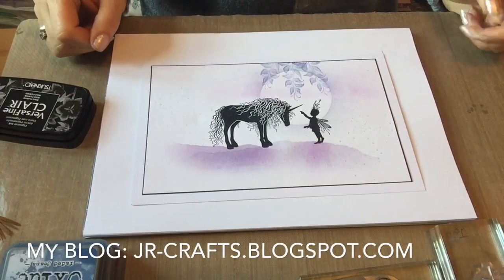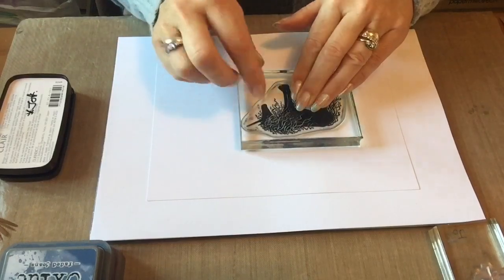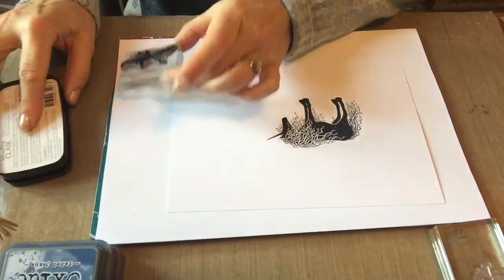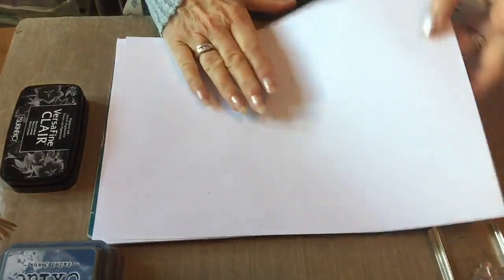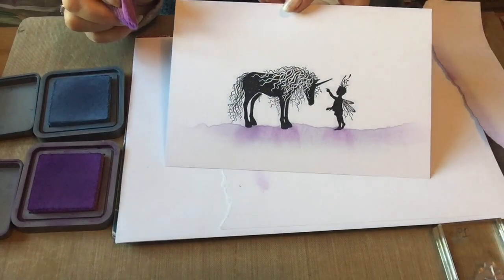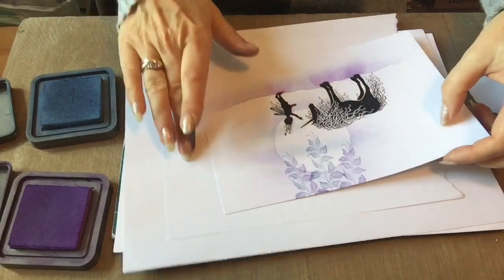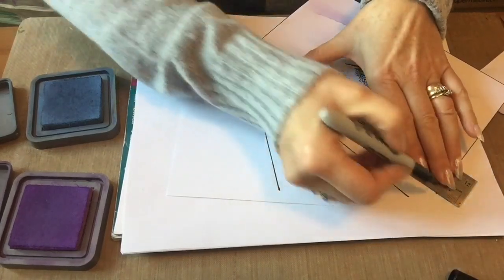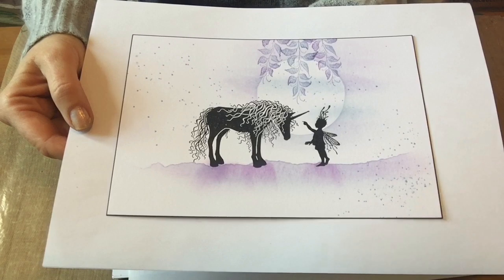CAS using Lavinia Stamps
Clean and Simply design using Lavinia Stamps